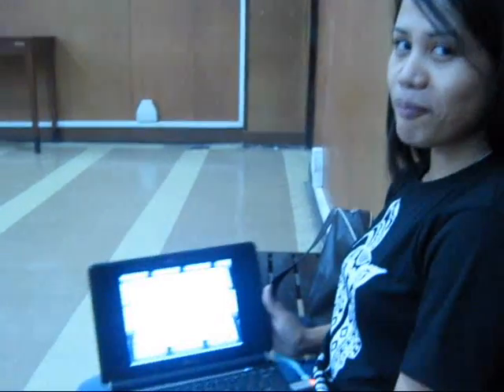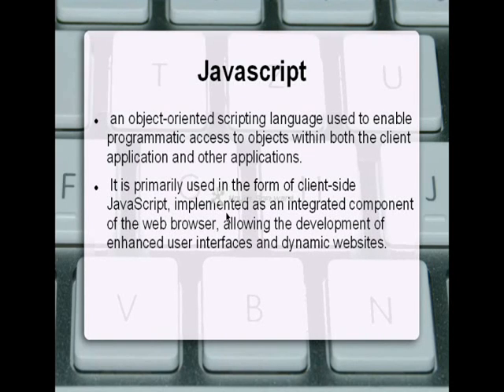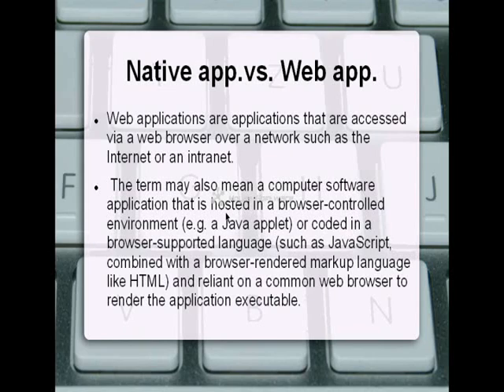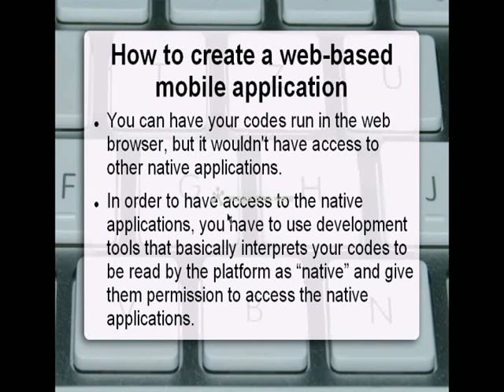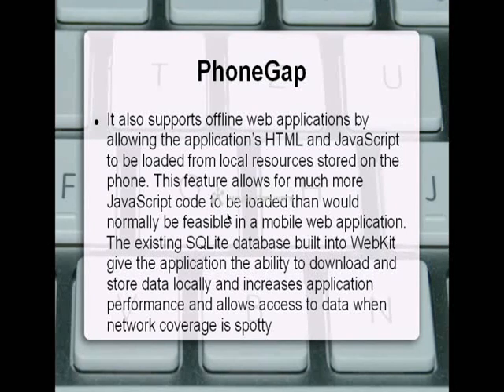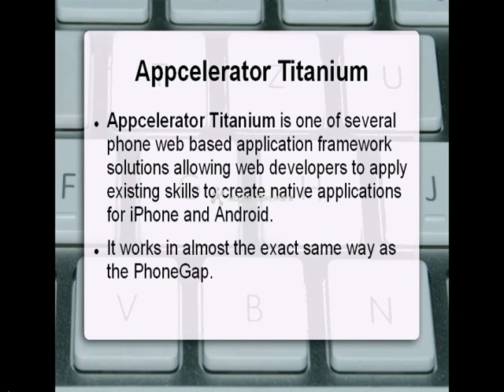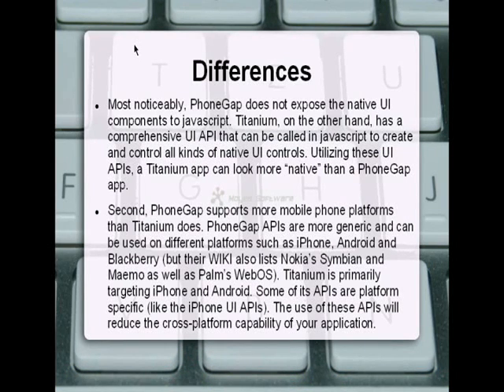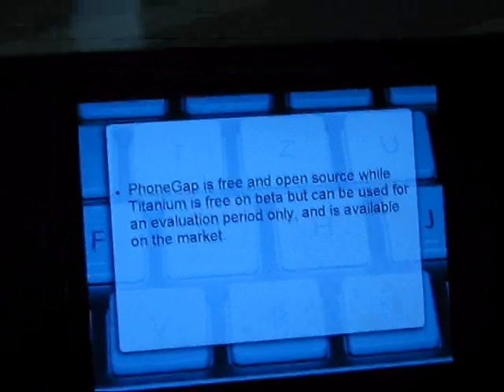CS172 Report - Using HTML, CSS, and JavaScript in developing mobile apps part1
Sam Beljon Catapusan
Junnel Villena
CS 172 Sir Rommel Feria

1st part